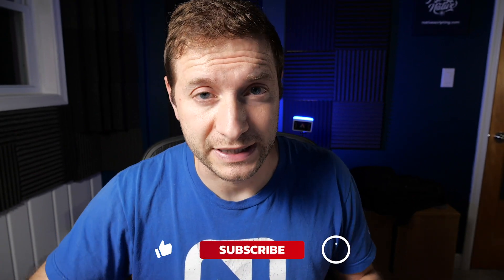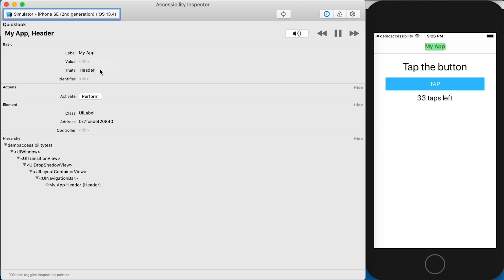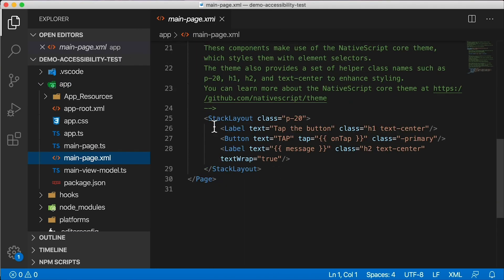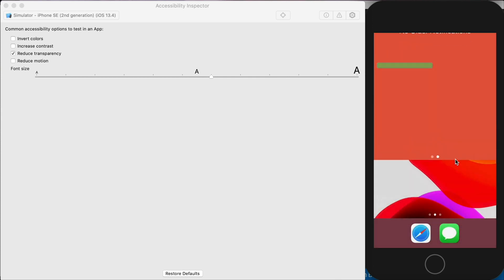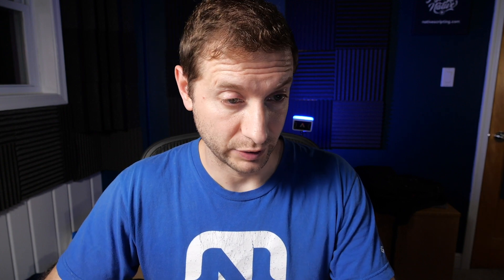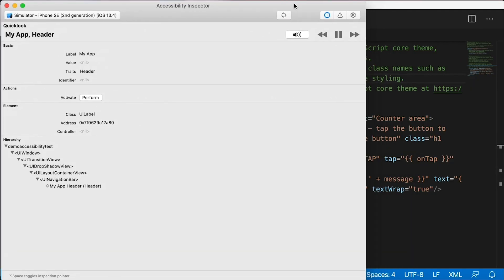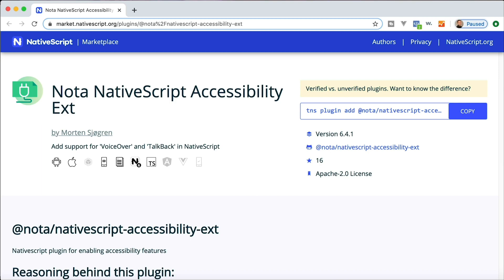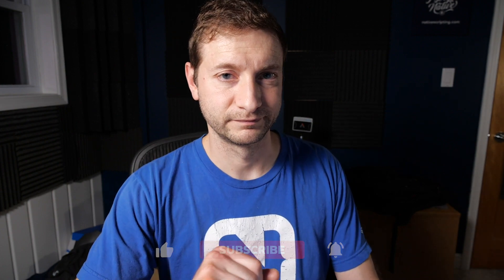4 Tips on Using Accessibility in NativeScript Apps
It's important to make your mobile apps accessible. NativeScript has limited support for accessibility, but we can still make our apps accessible. Here are 4 tips to get you started.

🎥 CAMERAS

👓 LENSES

🎤 AUDIO

💡 LIGHTING

OTHER STUFF
- Portable Teleprompter

🏫 FREE COURSES